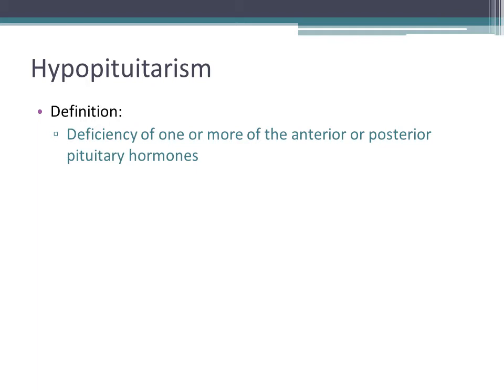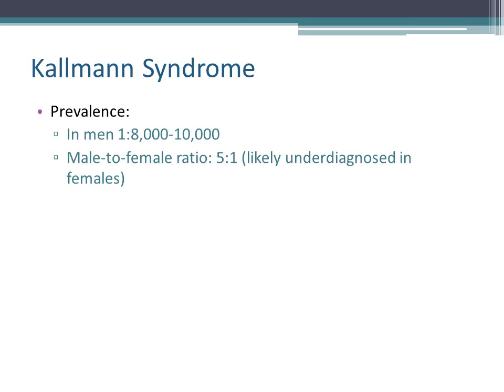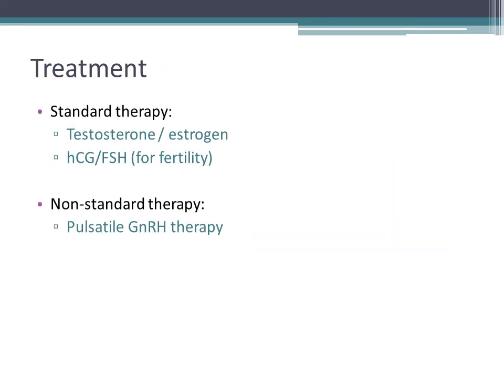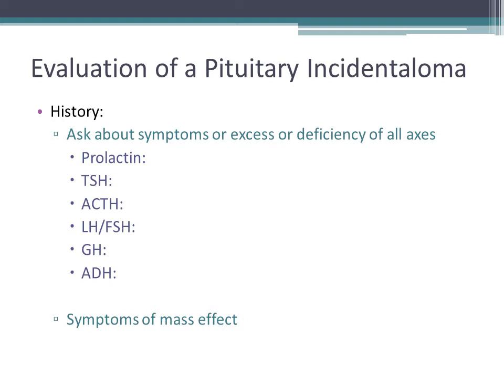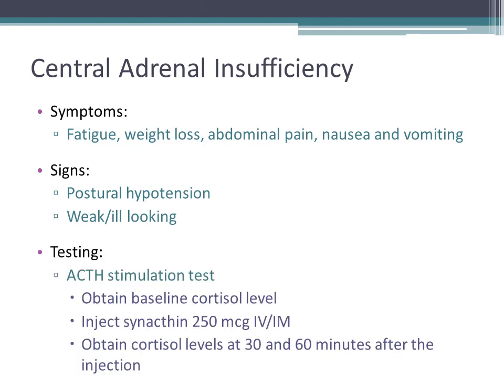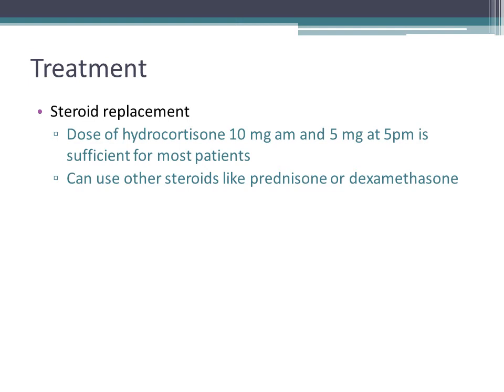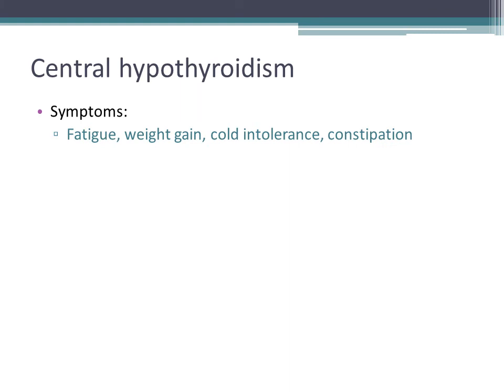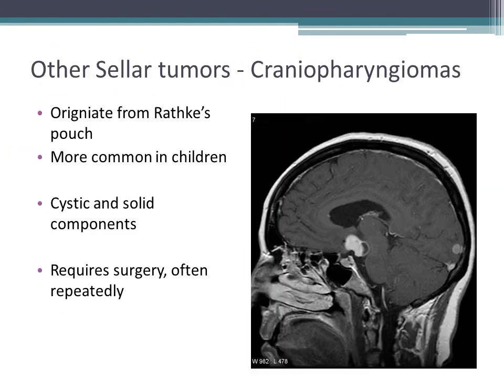Pituitary lecture 2 - Alfaisal (Part 1)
Alfaisal Second Pituitary Lecture 2 - Hypofunction